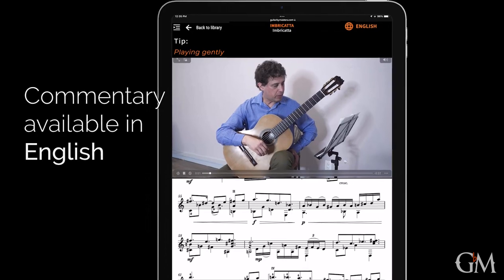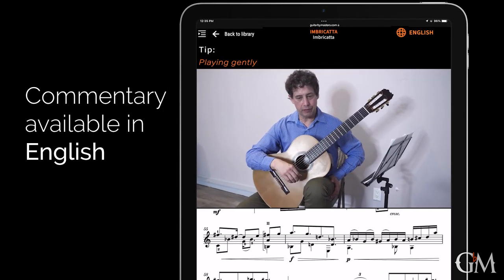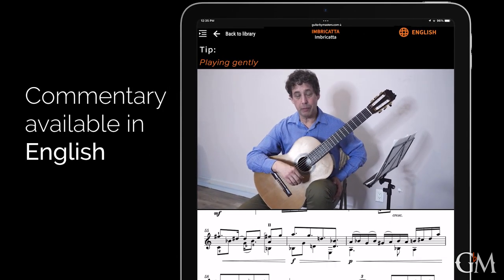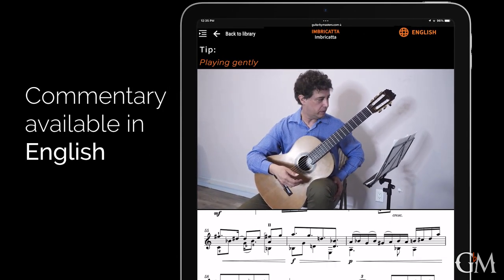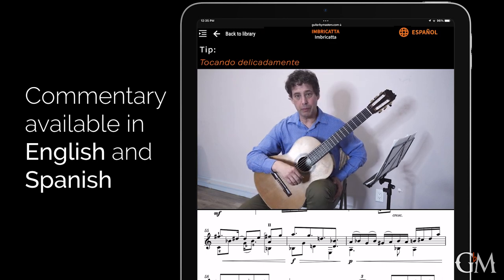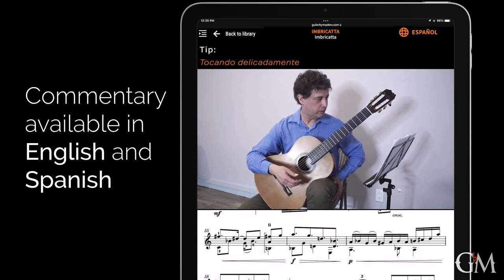Imbricatta - Marc Teicholz | Preview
Written by the legendary @sergioassad, "Imbricatta" is a contemporary piece that plays with thematic material in new and interesting ways. The word "imbricatta" means layers, which perfectly describes the way the thematic material is laid out and how the sections overlap. Critically-acclaimed guitarist, Marc Teicholz, brings excellent tips for you to masterfully interpret and perform this piece.